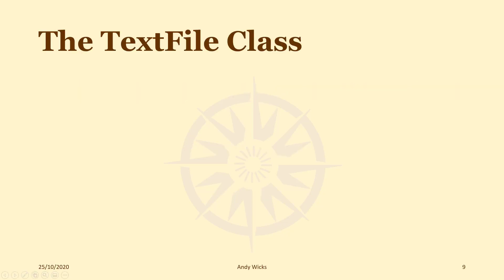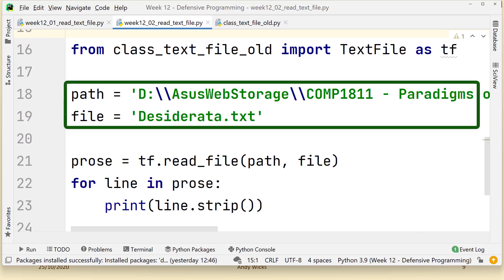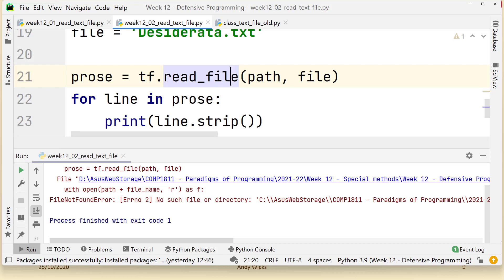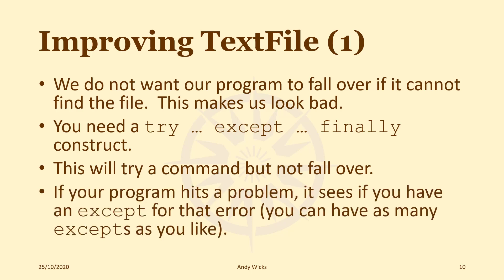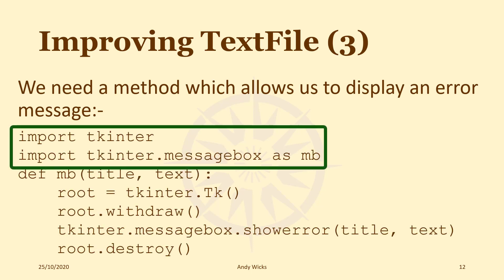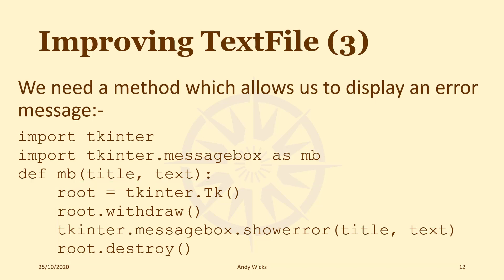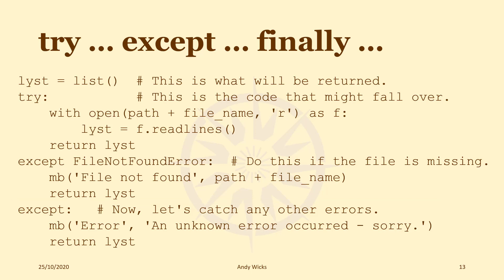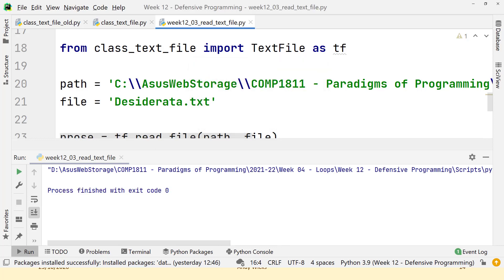Defensive Programming 2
This video shows how to ensure that any code which might cause an error knows what to do.
In this way you can make your code crashproof.  That is being professional.